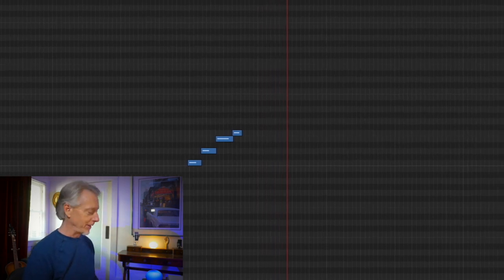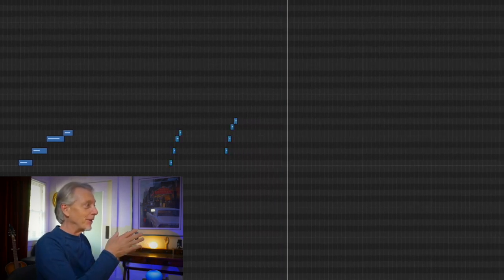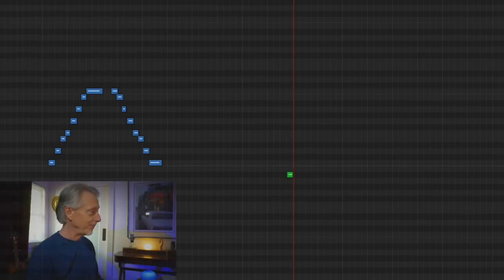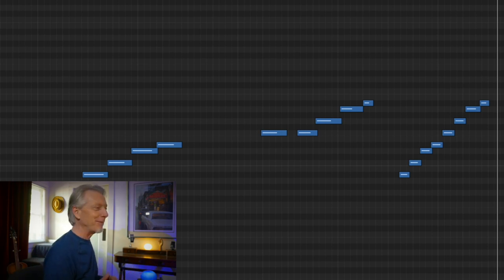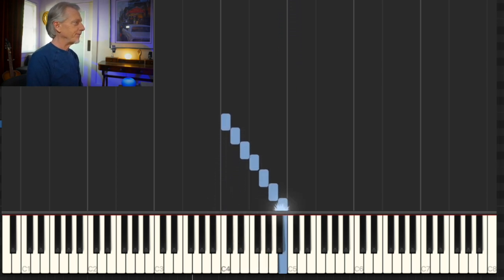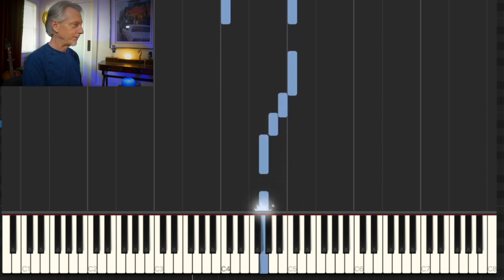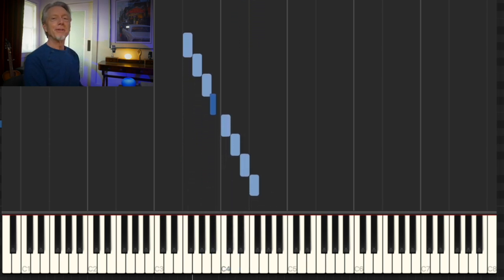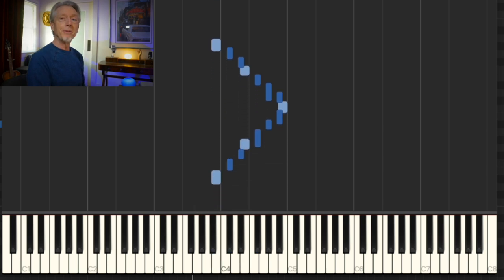Tetrachords | Major Scale Hack for ANY key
4 note Tetrachords join to make a major scale. They're easy to build, and a snap to use. You can make ANY major scale. Watch until the end to learn why the thumb is the 600 pound gorilla of the hand.
00:00 intro
00:28 basics
01:05 building a major scale
01:44 no thumbs!
02:22 moving the root key
03:04 transposing a Bach ditty
04:19 wrapping up